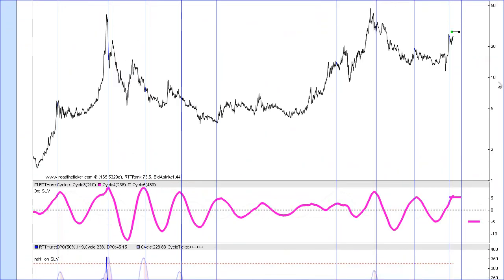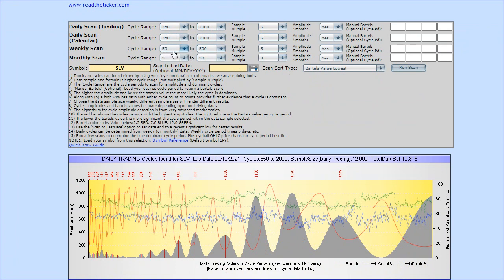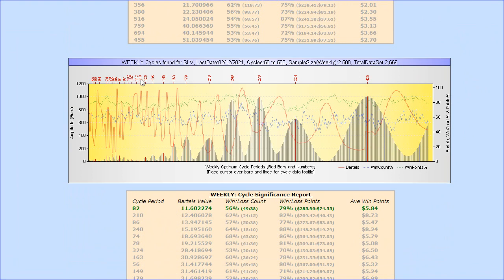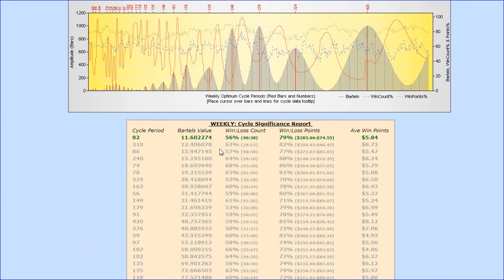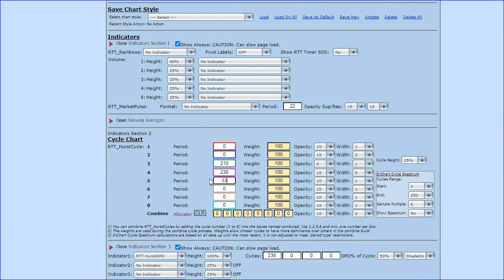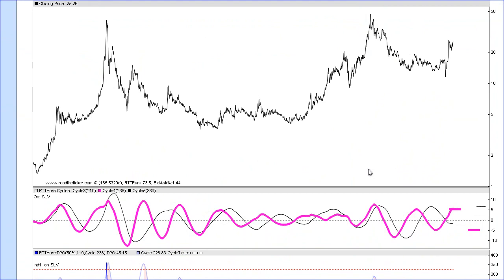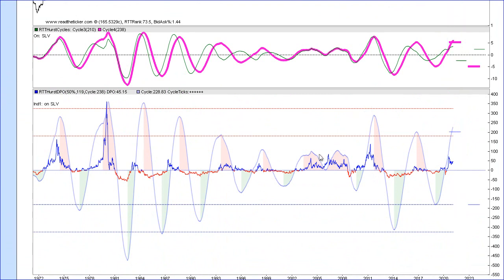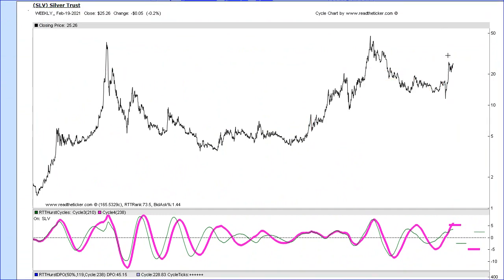Silver - Fractals, Elliot, Wyckoff, Cycles